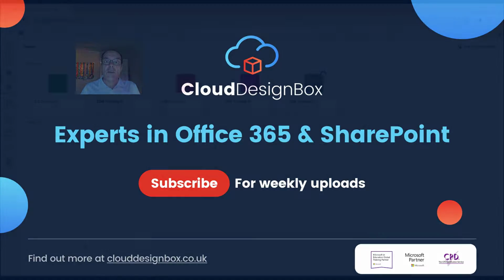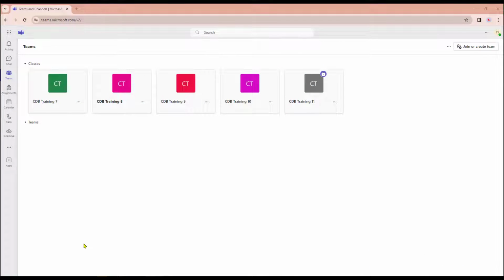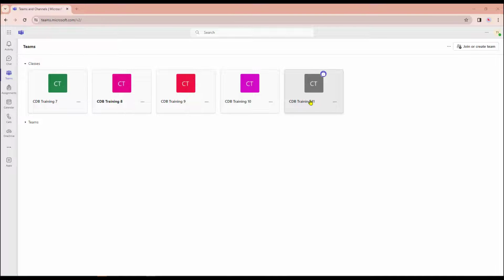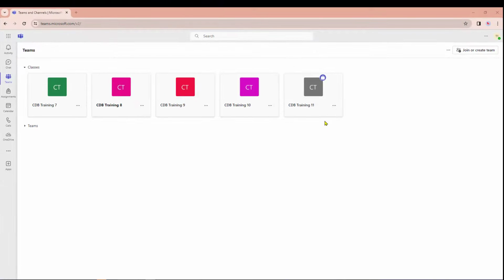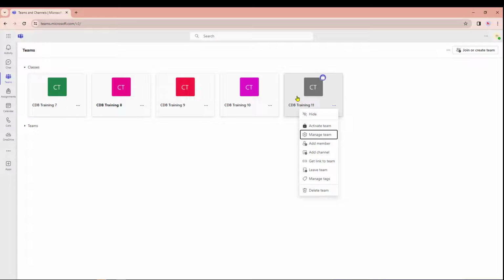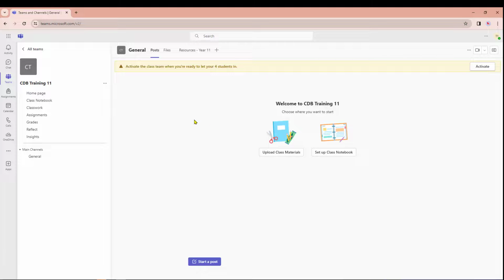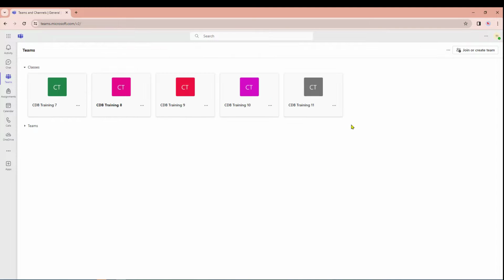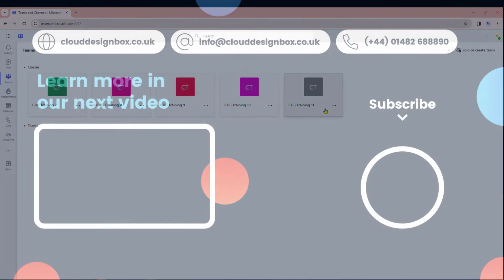(2 Minute Guide) HOW TO: Activate a Class Team in New Microsoft Teams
With the new teams environment, there are a couple of new bits of functionality which we are excited to share with you. In this short video we will be showing you how to activate a class team, this needs to be activated before you and your students can use it.